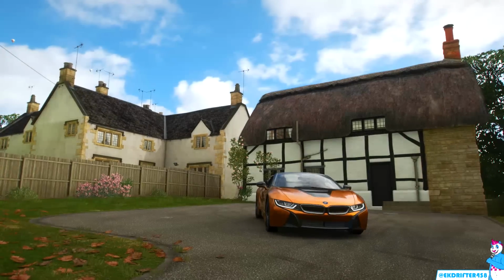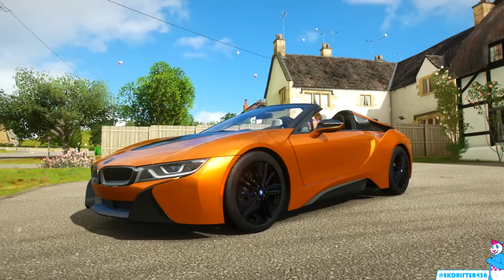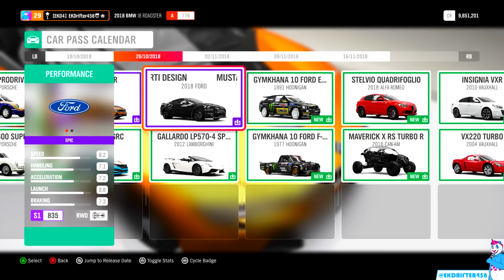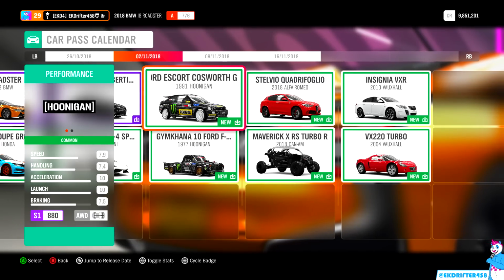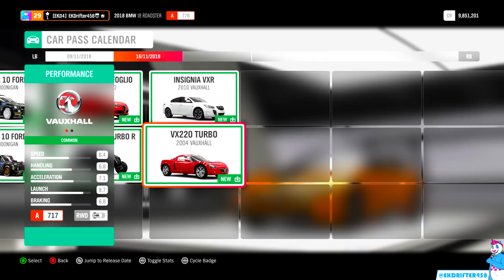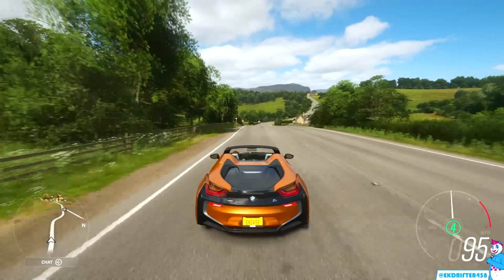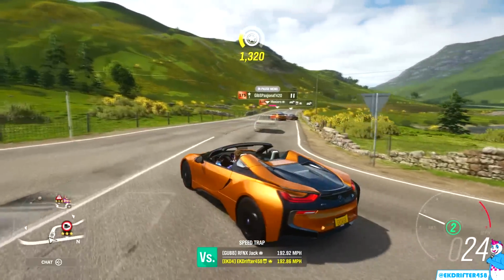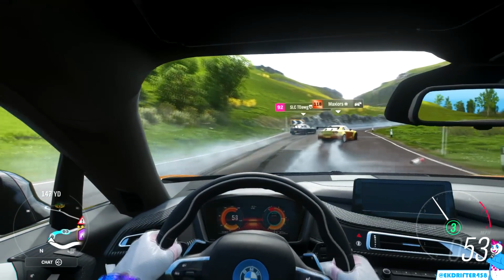Full Time YouTube Push, Possible Merch, GT500 Leaked, RTG Fest | Forza Horizon 4 Cruise N' Chill #2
I drive the BMW i8 Roadster & answer your questions in this weeks episode of Cruise N' Chill.